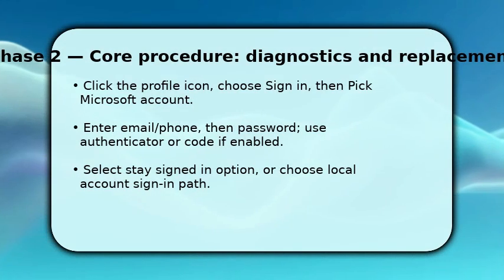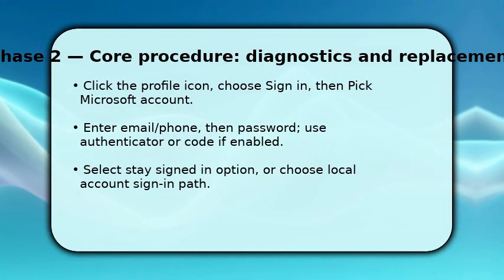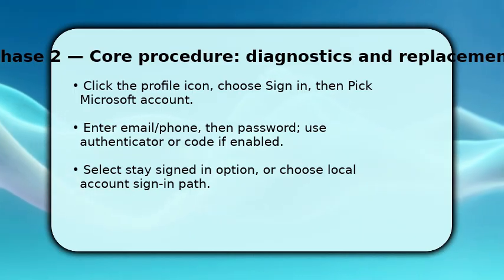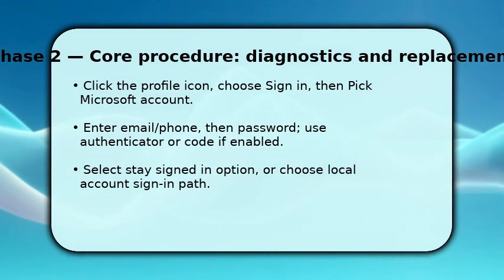How to Login Microsoft Store (updated)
How to Login Microsoft Store (updated) | 🔒 Surfshark VPN Deal — Stay private and secure. $1.99/mo + 3 Months Free ▸

Discover the step-by-step guide to logging into your Microsoft Store account, featuring tips for troubleshooting common login issues and enhancing security. Perfect for Windows users seeking a seamless shopping experience on their devices.

Microsoft Store, login process, account access, troubleshoot logins, Windows user account